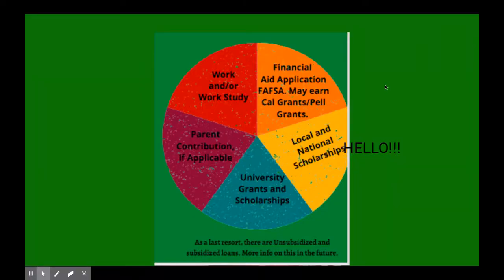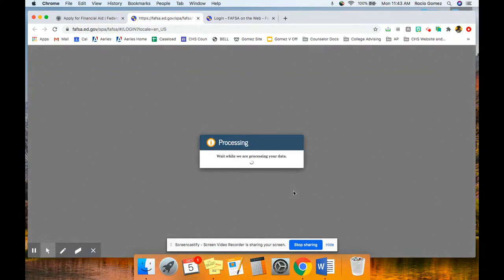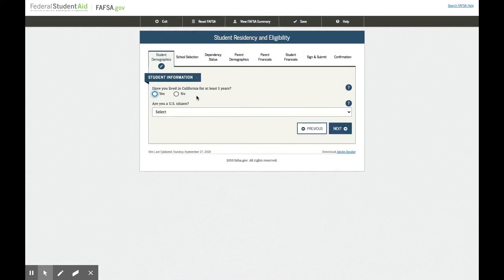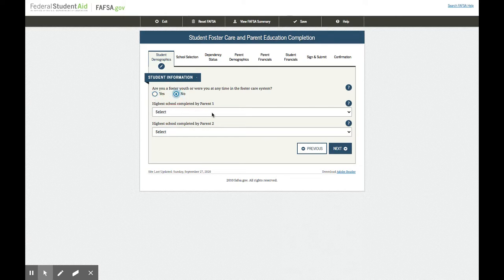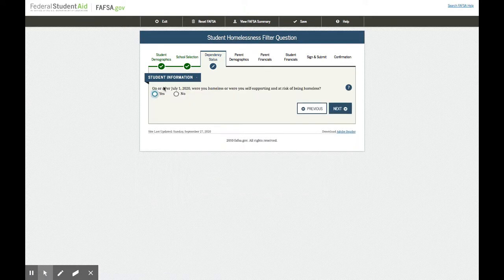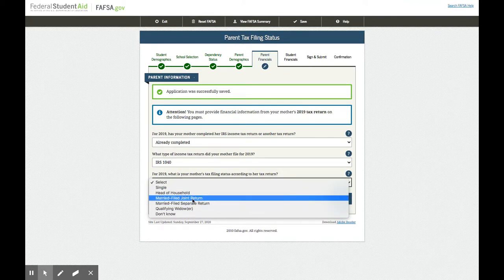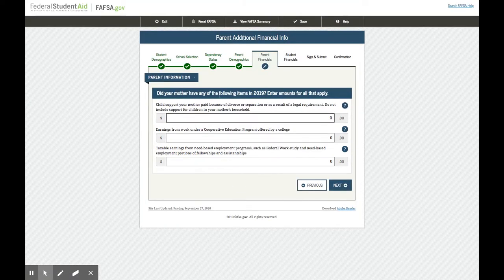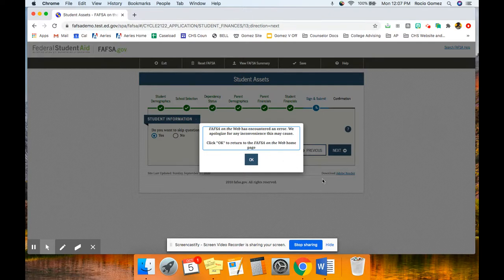FAFSA 2020 Walk Through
Quick walk through of the FAFSA for 21-22 school year.